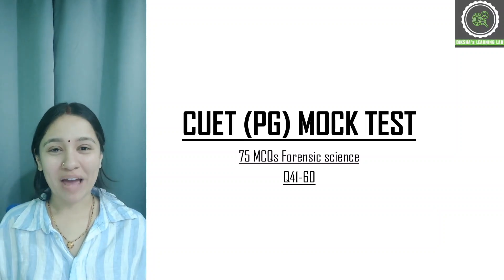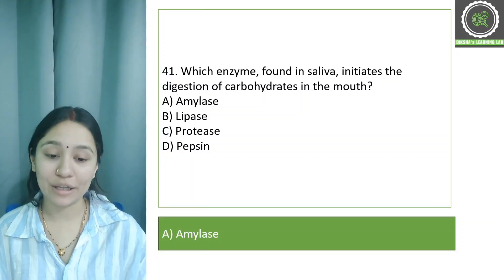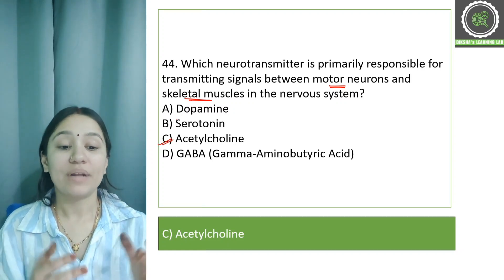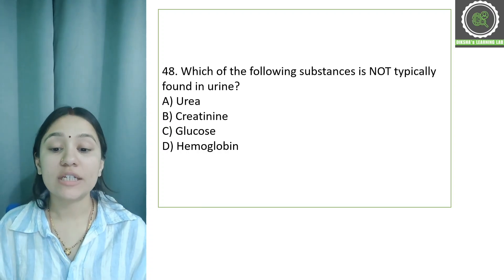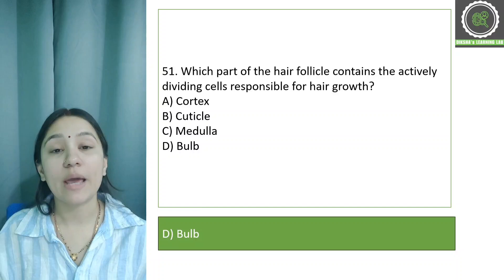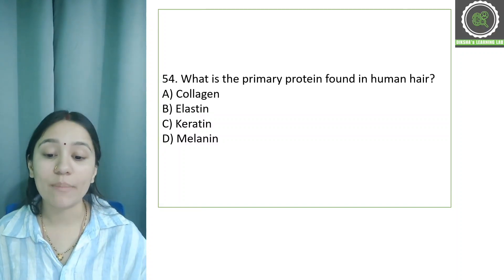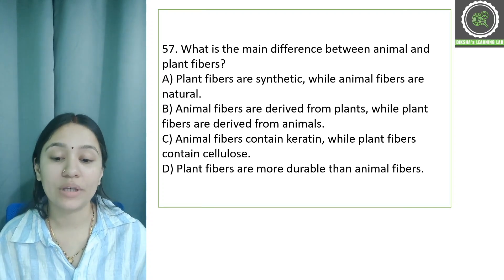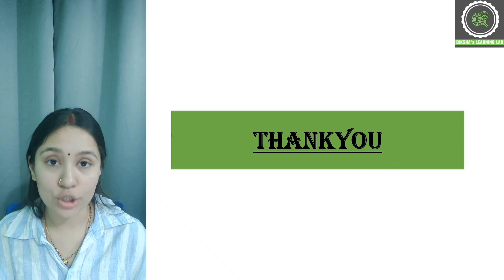CUET (PG) Forensic Science Mock MCQs - III || CUET PG 2024 || Diksha's Learning Lab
⭐️UGC NET
⭐️NFSU-NFAT

Step 2 : Sign In with you mobile number in the app
Step3 : Go to Store option
Step 4 : Check out Amazing courses, and start your preparation.